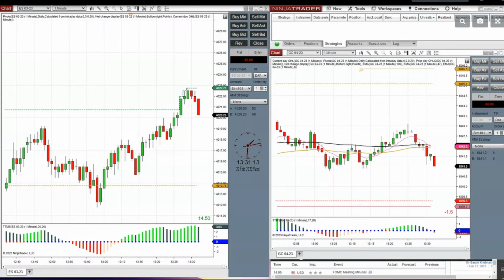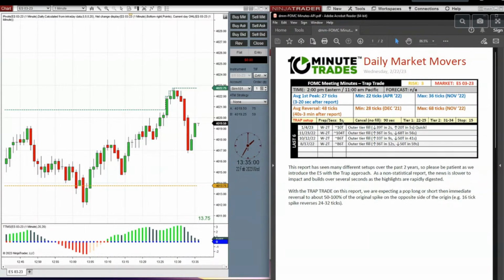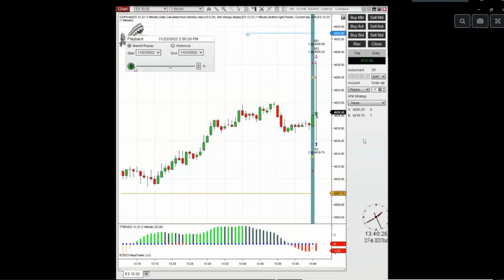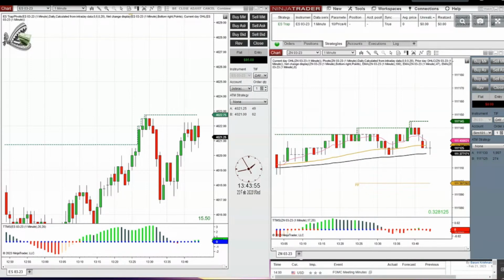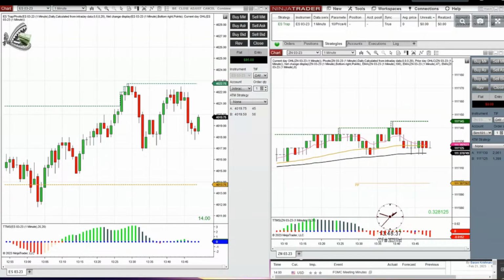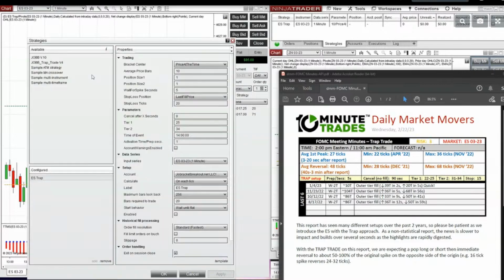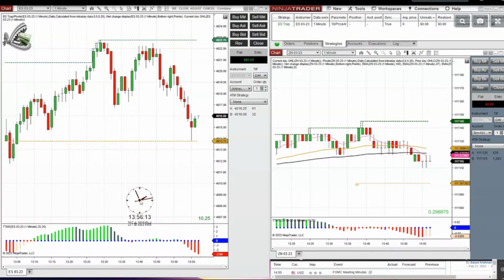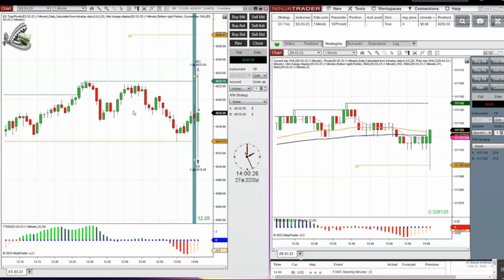FOMC Meeting Minutes - Trade Room 2-22-23